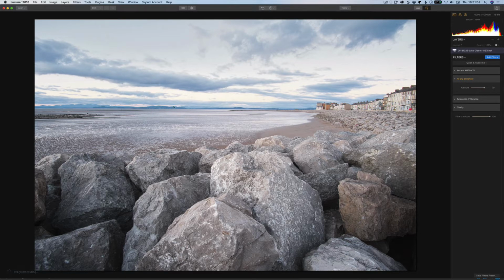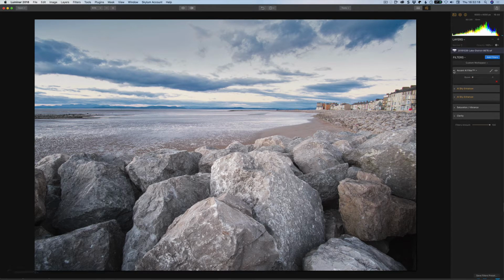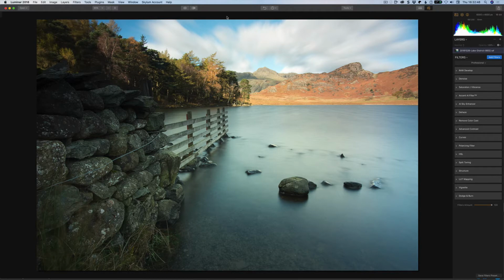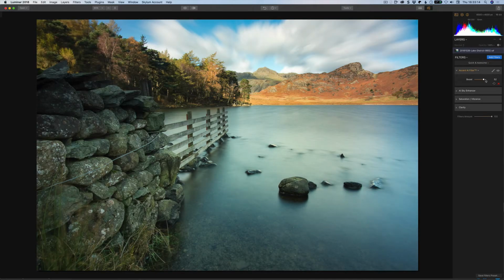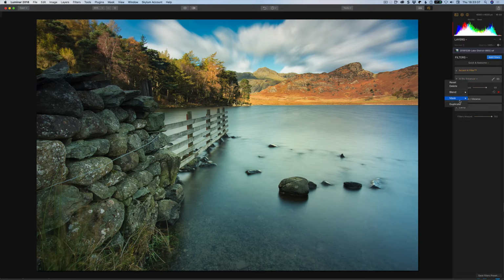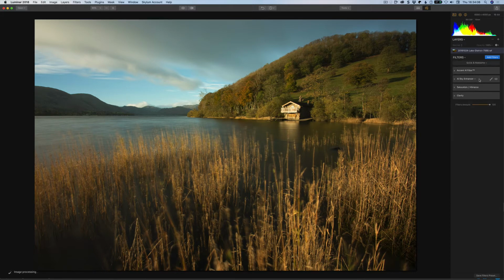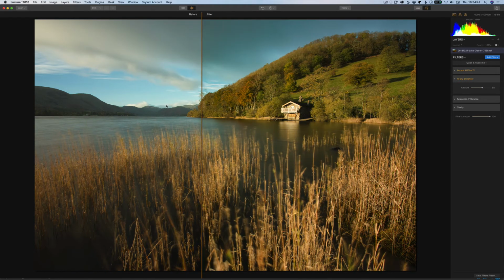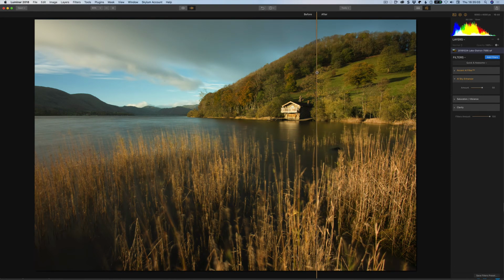Luminar 2018's BRAND NEW AI Sky Enhancer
Luminar 2108 has been updated with the new AI Sky Enhancer
Free to current Luminar 2018 users.

Get $10 off upgrades and full versions with the code SEANMCFOTO